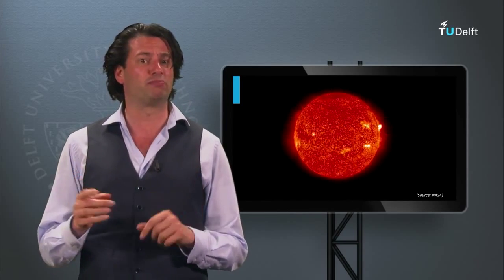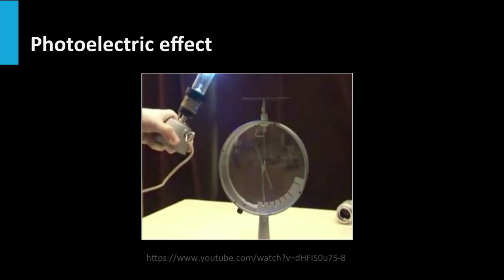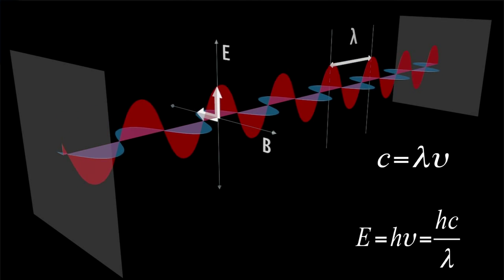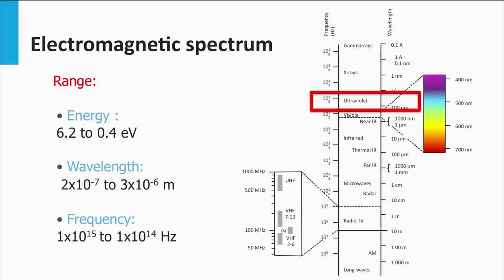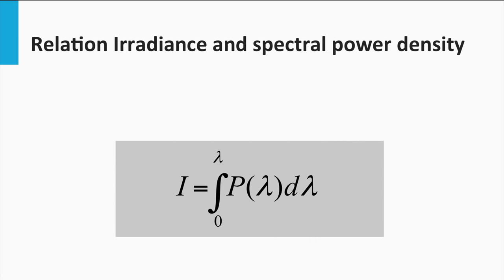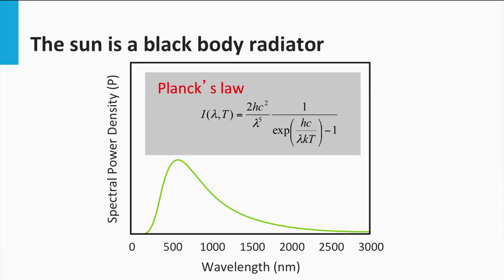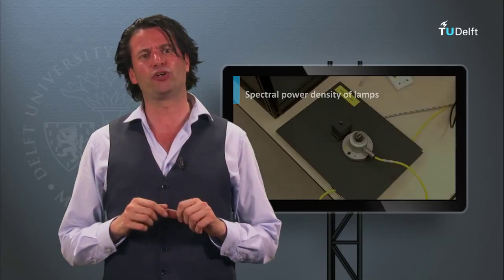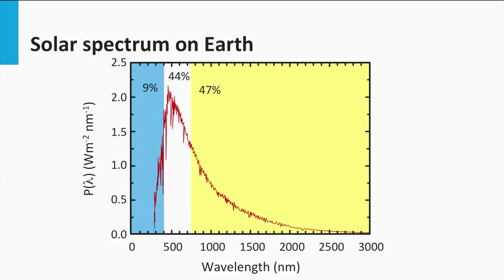1 6 1 Solar Light I YouTubevia torchbrowser com